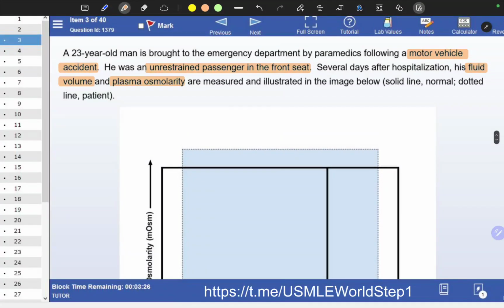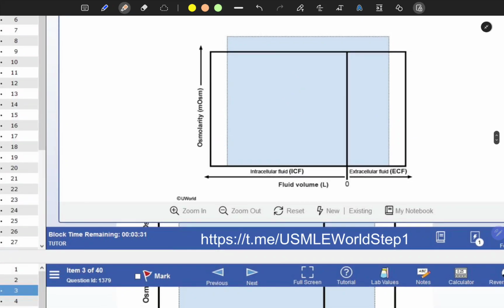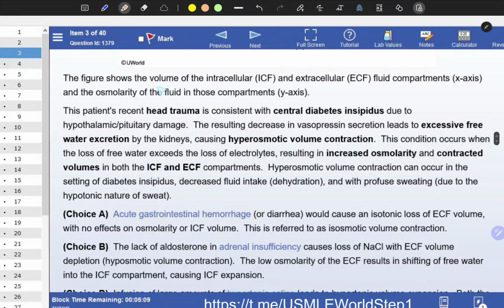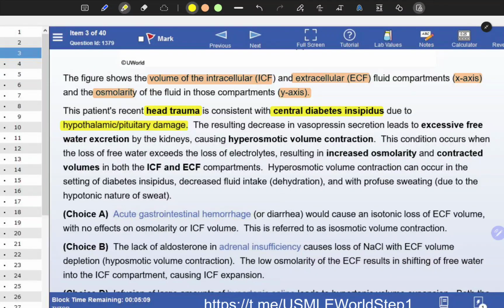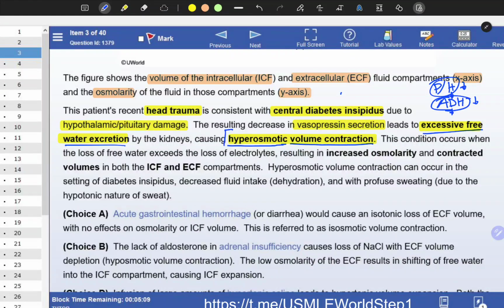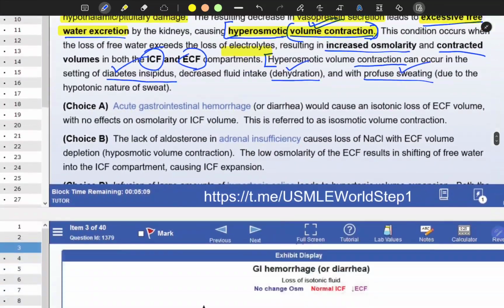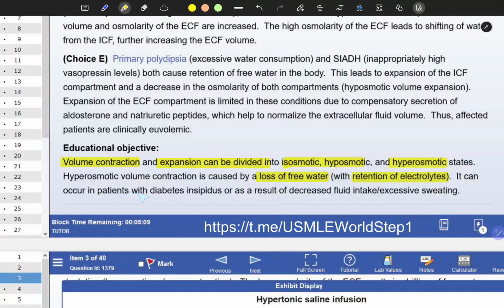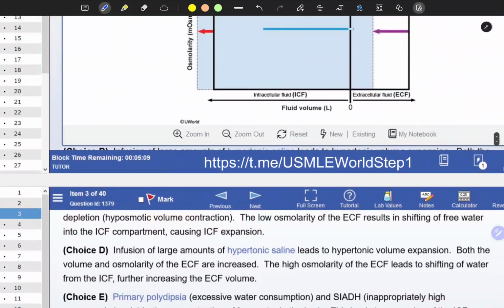January 9, 2024